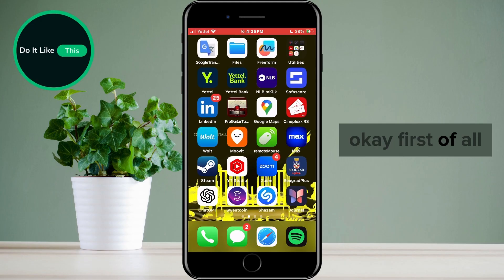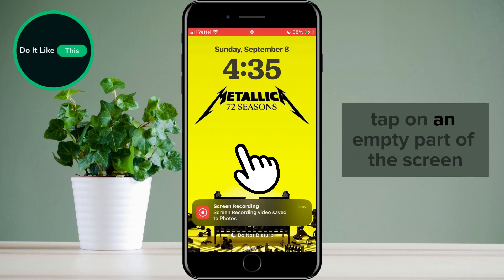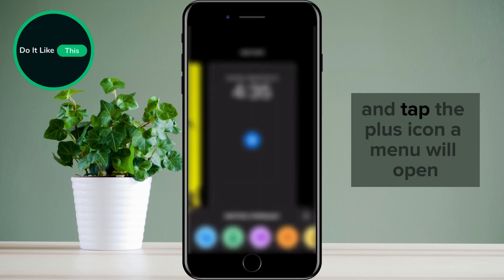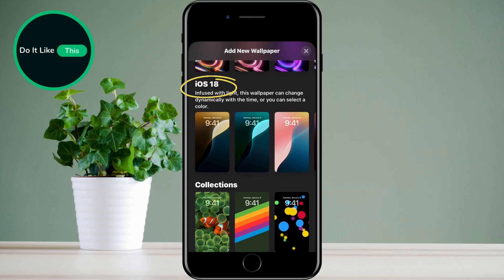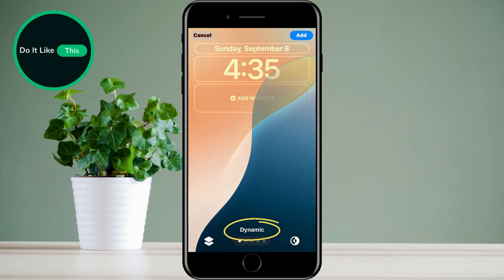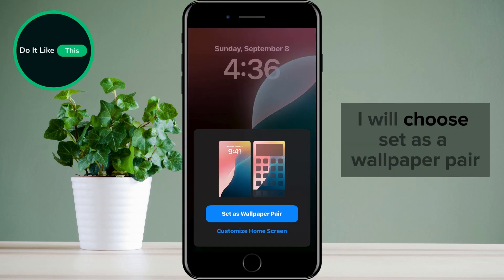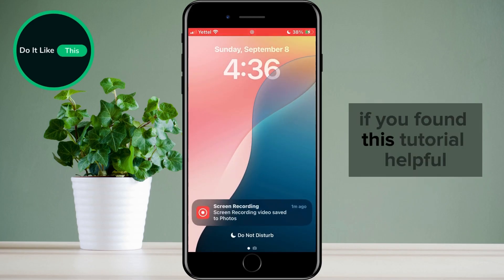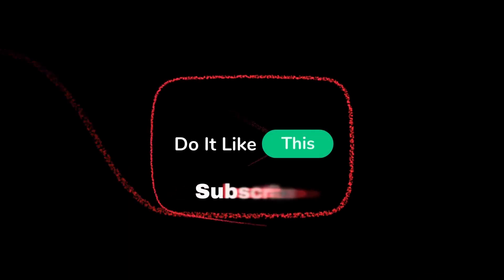How To Set Dynamic Wallpaper On iOS 18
In this video, we’ll walk you through the simple steps to set up dynamic wallpapers on iOS 18! Discover how to customize your iPhone with stunning, moving backgrounds that automatically change based on the time of day, location, or even activity. Perfect for adding a fresh, personalized touch to your home screen. Watch now and learn how to bring your iPhone to life with dynamic wallpapers!